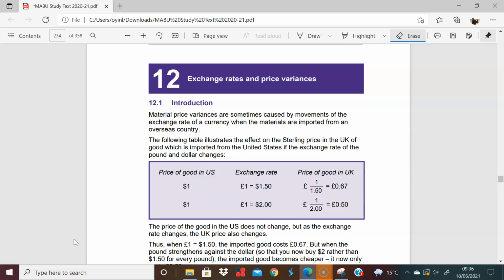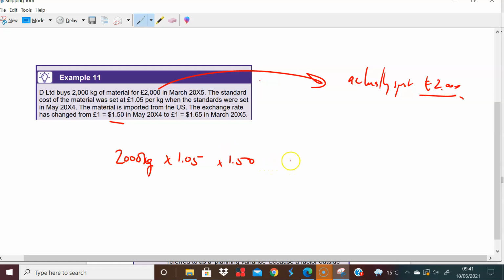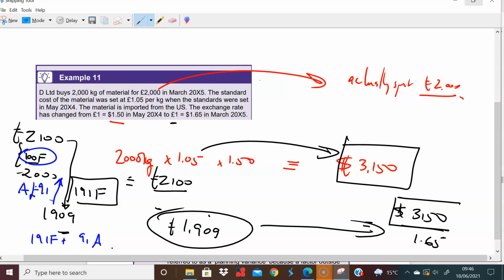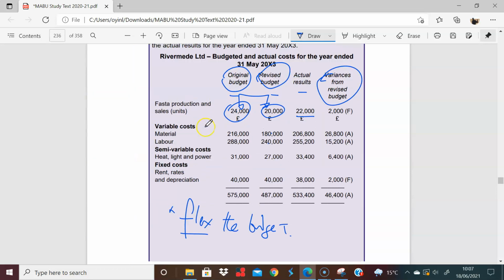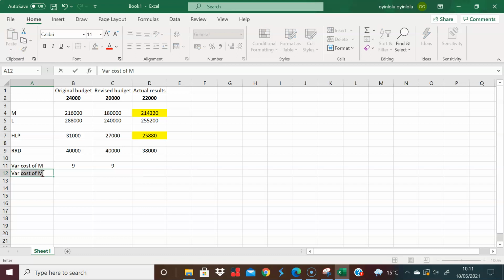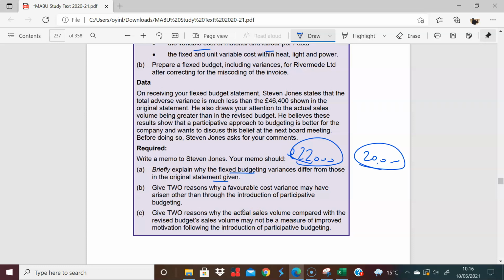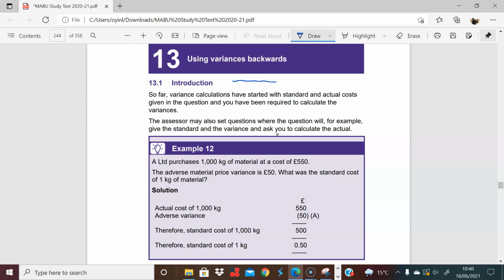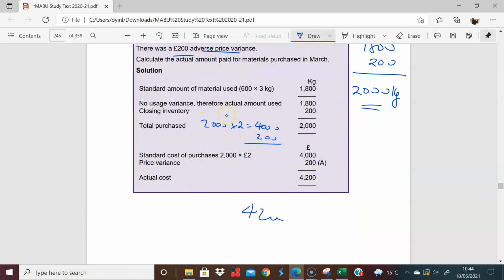MABU Chapter Eight concluded